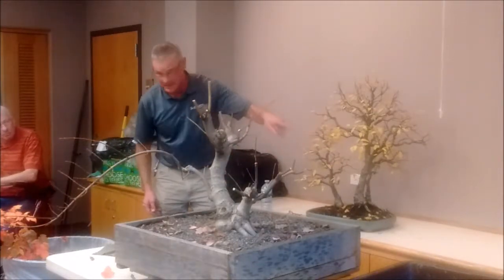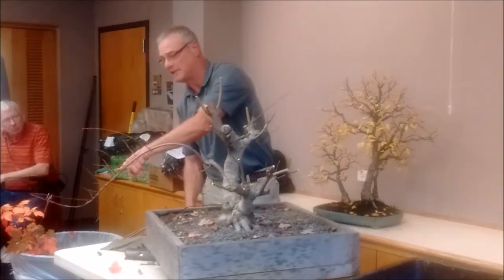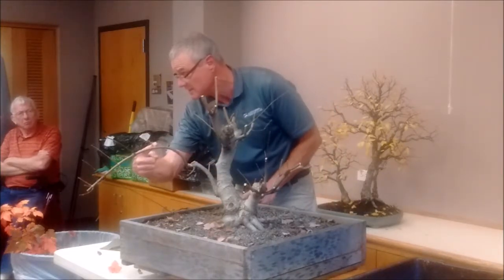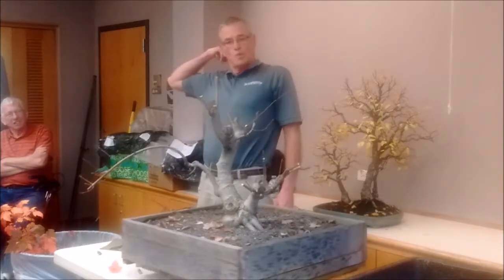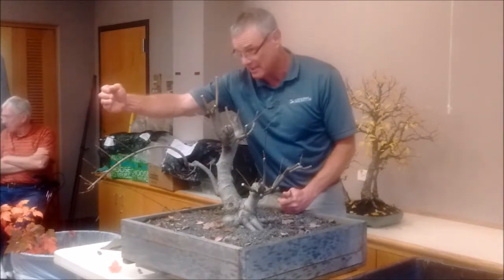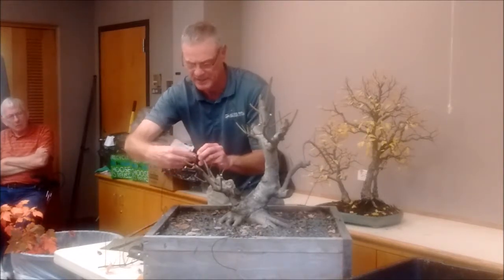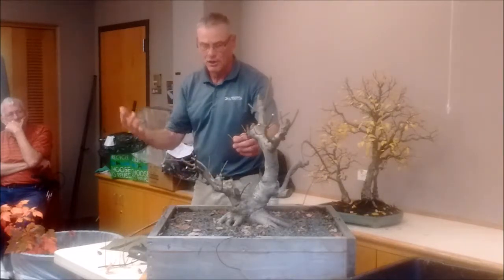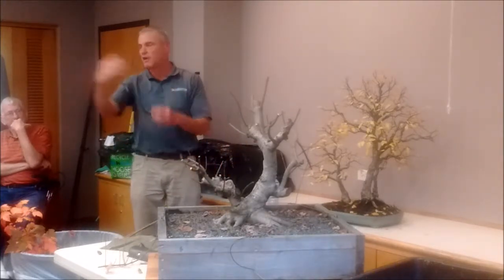Arthur Joura Demo at November Triangle Bonsai Society meeting short Part 9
Recording of Arthur Joura's Demo at the November Triangle Bonsai Society meeting. This is a short chopped version for easier watching.